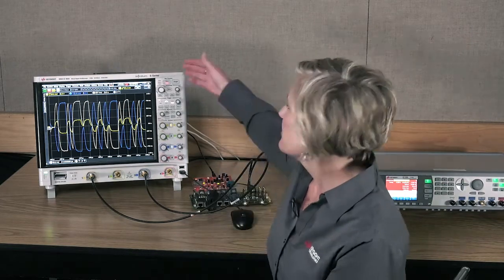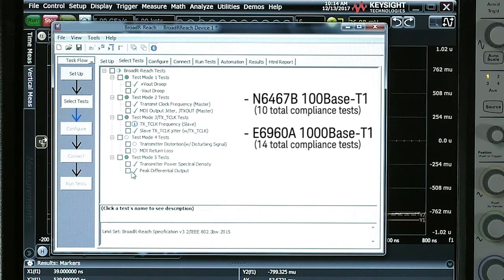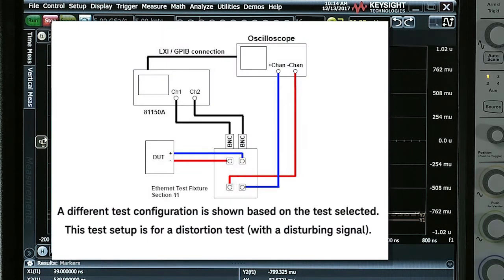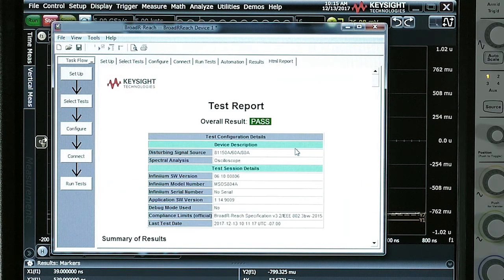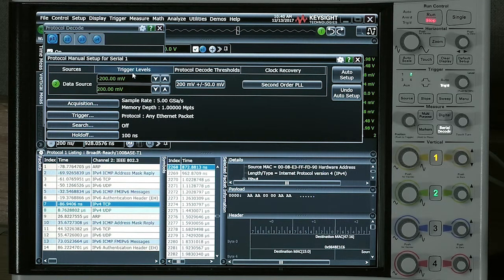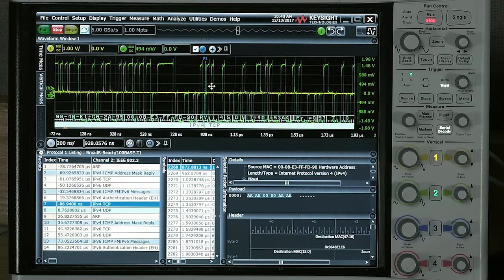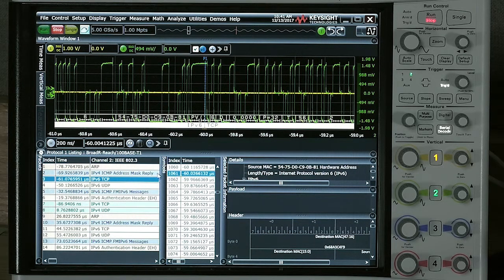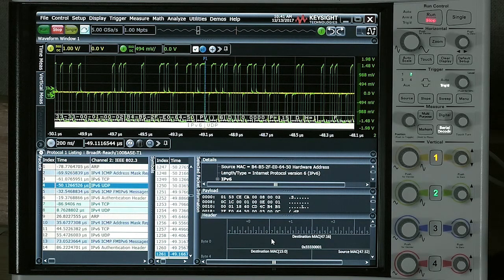Automotive Ethernet transmit compliance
This video provides an overview of Keysight’s Automotive Ethernet transmit solution, including compliance to IEEE and OABR standards and protocol decode and triggering.